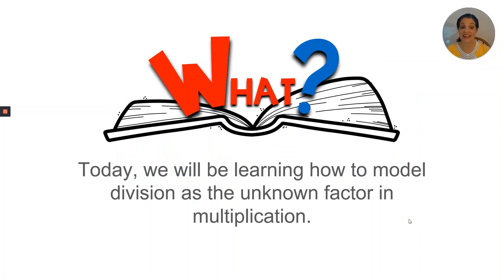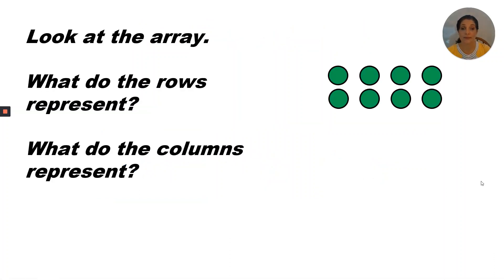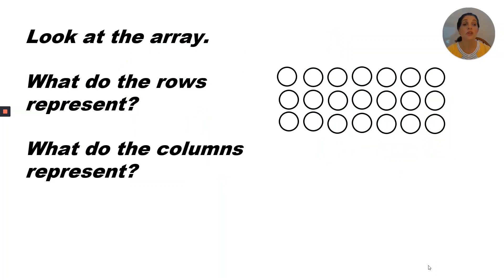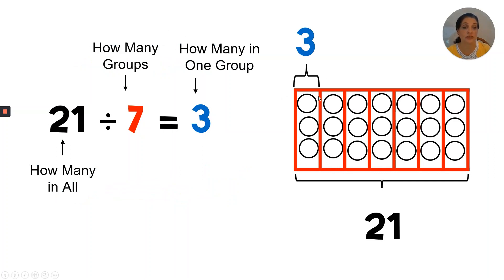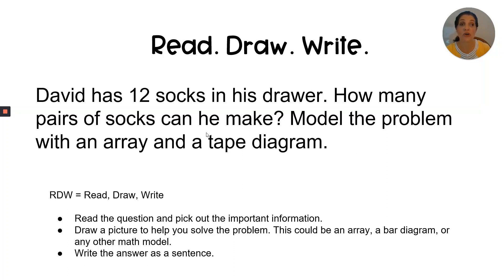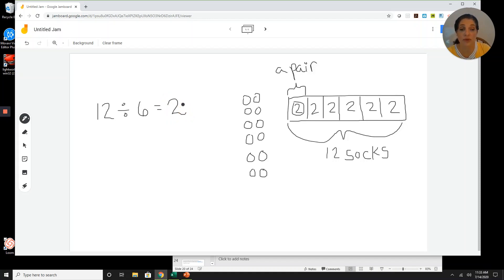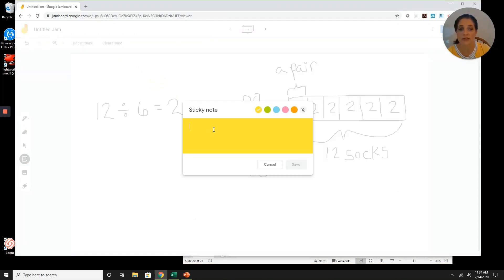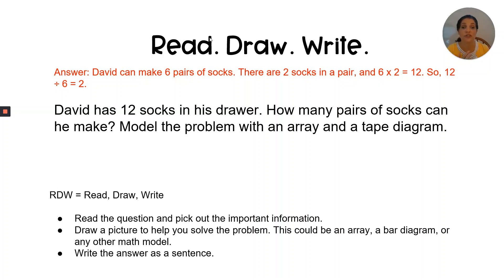Find the Unknown Factor in Division Grade 3 Module 1 Lesson 11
In module 1 lesson 11, we will be learning how to model division as the unknown factor in multiplication.

ANSWER TO READ DRAW WRITE QUESTION:
Colten makes 7 stacks of bookmarks.  I know that 7 x 3 = 21, so 21 ÷ 7 = 3.

Purchase the Google Slides for this lesson so that you can teach math at your own pace. MY TPT STORE

HOW I MADE THIS VIDEO:
1. Designed the presentation in PowerPoint.
2. Narrated the presentation in Loom.
3. Edited the video in Canva.
4. Created a YouTube thumbnail image in Canva.
5. Uploaded the video and thumbnail image to YouTube.